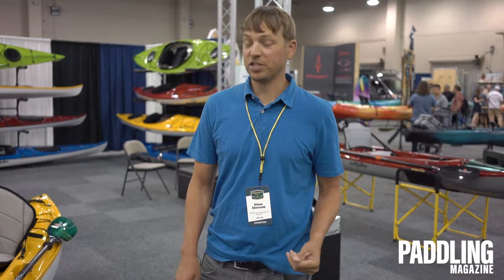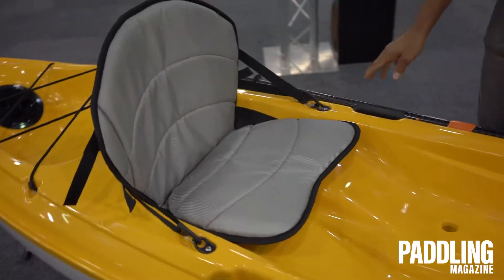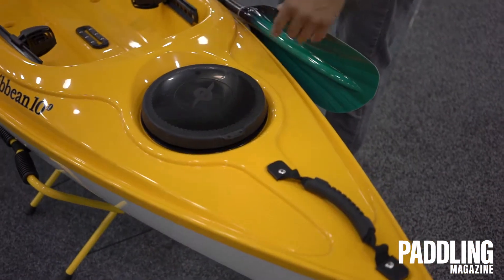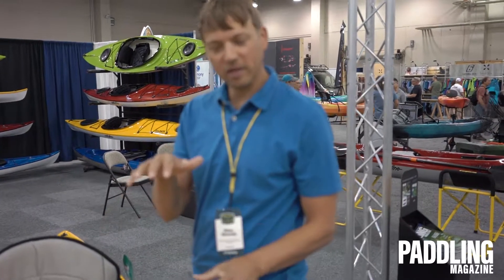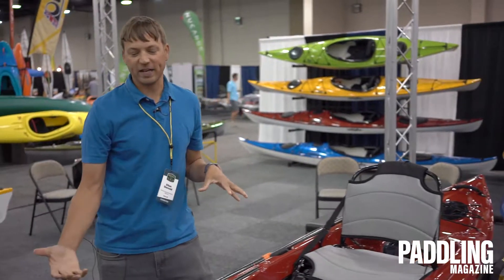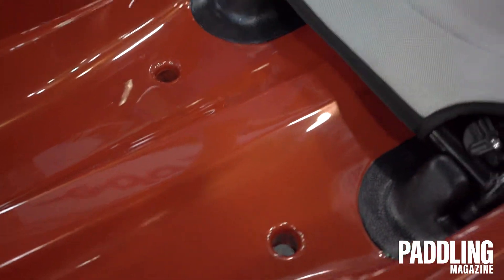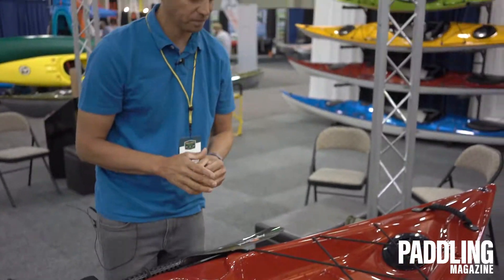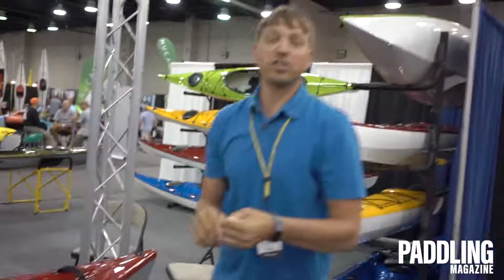Eddyline Kayaks Caribbean 109 and Caribbean 12FS Kayaks | Features Review & Walk Around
In this video, we get a full overview of Eddyline Kayaks' Caribbean 109 and Caribbean 12FS kayaks.

Eddyline Caribbean 109 kayak:
At 10 feet 9 inches long and only 40 pounds, the Caribbean 109 is a cinch to transport and store. Despite the shorter length, the highly efficient hull design sets this boat apart from its peers. Tracking is exceptional, enabling longer distance travel with less effort. The Caribbean 109 comes with a high-end Cloud 10 sit-on-top seat standard. Hatches in the front and rear give easy access to most of the interior space. The cockpit features adjustable foot braces, a gear track mount, and a self-draining seat pan. Perfectly balanced side carry handles double as a paddle park you can use with one hand.

Eddyline Caribbean 12FS:
The Caribbean 12 FS features a removable frame seat –equally comfortable while paddling & as a camp chair. The award-winning Caribbean hull design makes for an efficient and stable kayak. The large front & smaller rear hatches allow for storage, while the cockpit features adjustable foot braces and dual gear tracks. Our new carry handles are balanced for easy transport, and double as a one-handed paddle park.